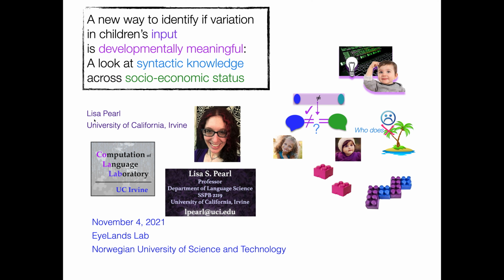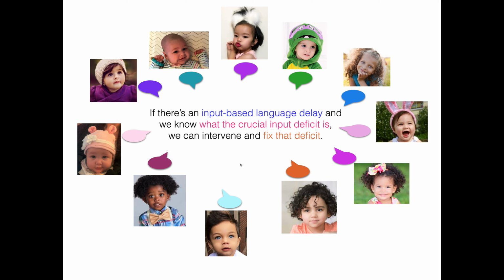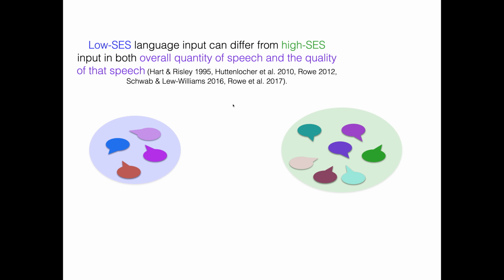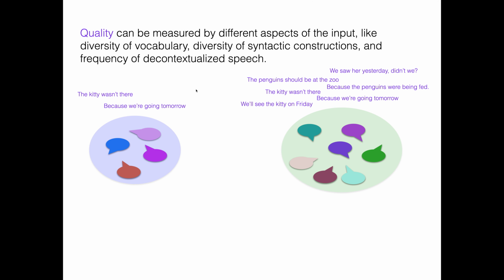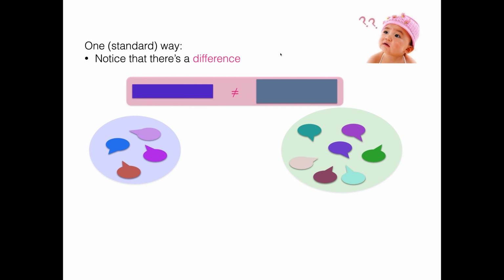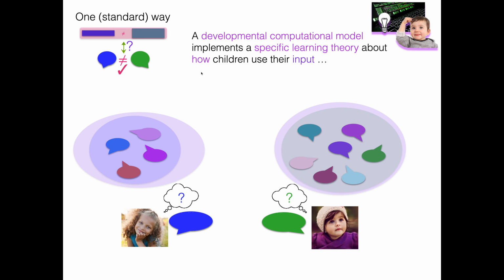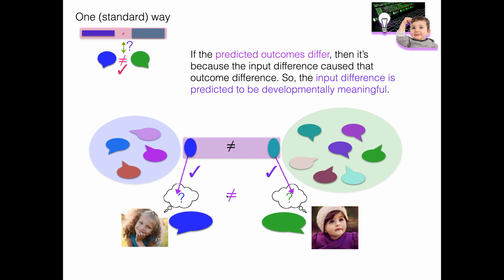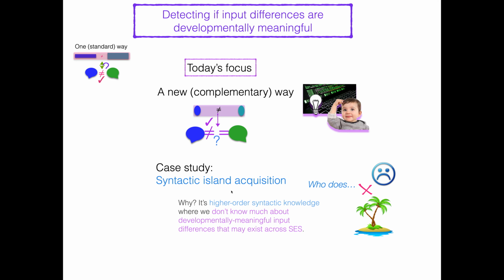EyeLands 2021: Introduction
EyeLands 2021, "A new way to identify if variation in children’s input
is developmentally meaningful: A look at syntactic knowledge across socio-economic status". Introduction.